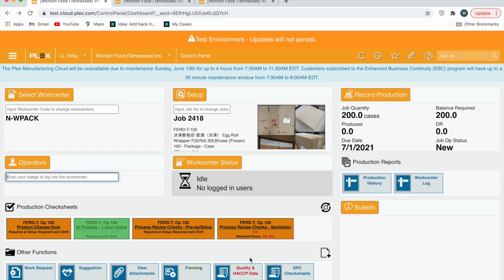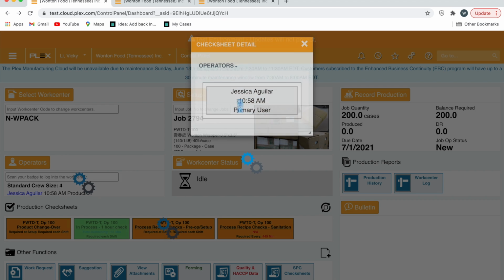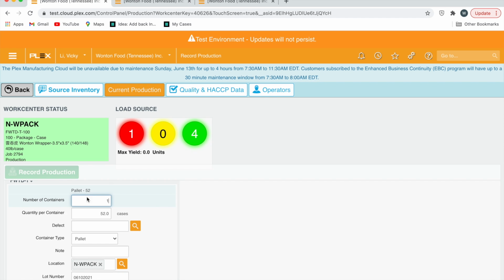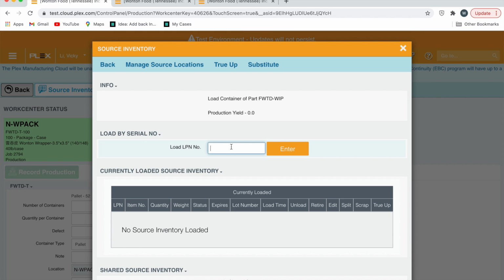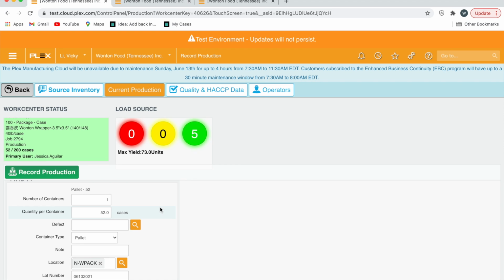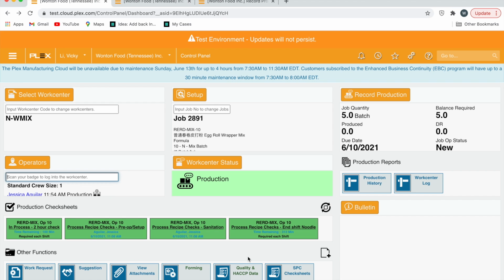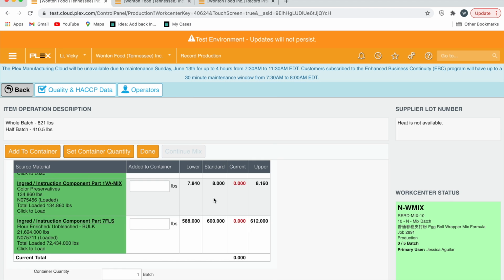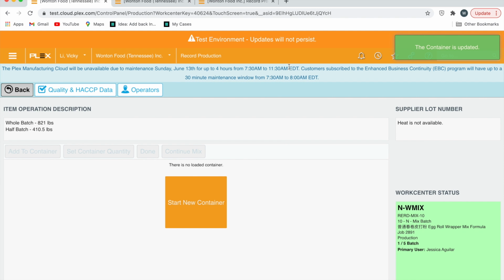101 UX Production English